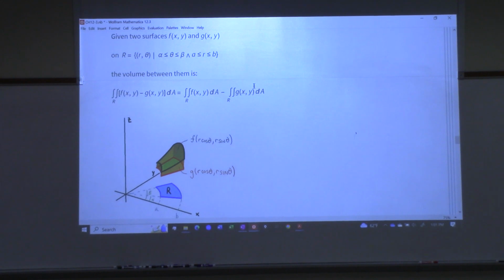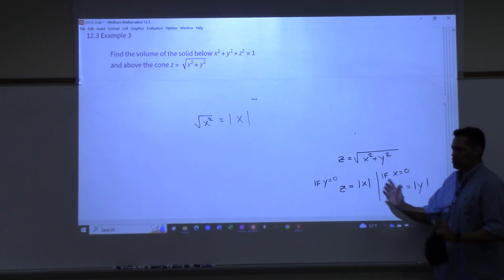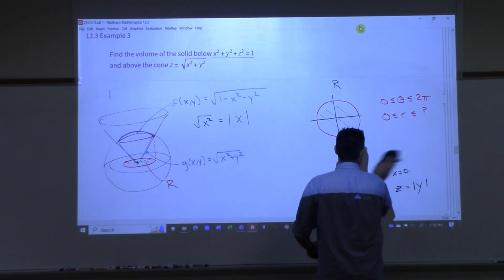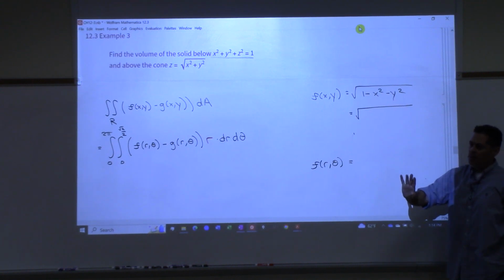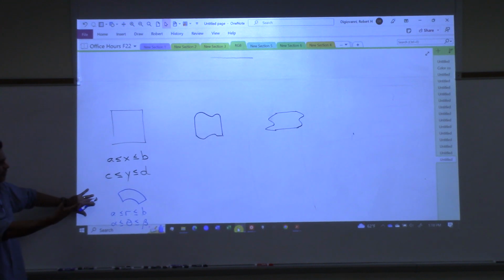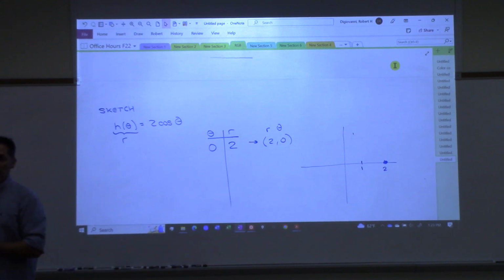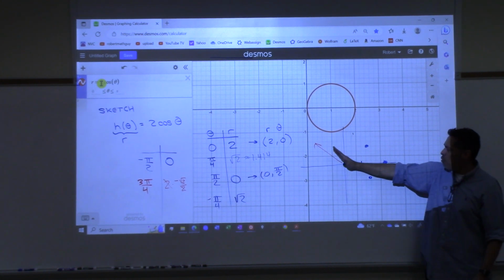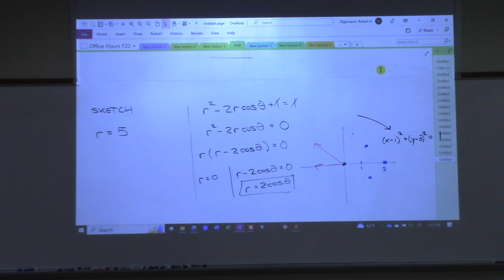2415 3/29 part1